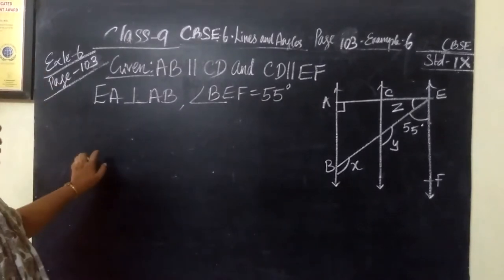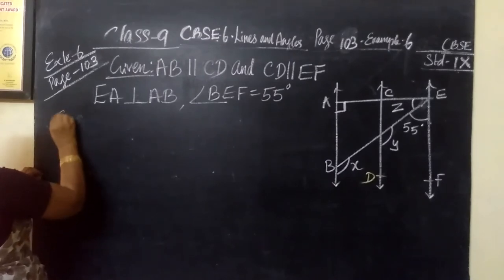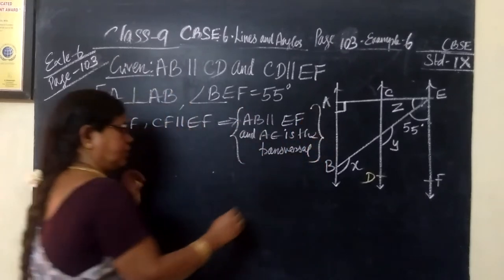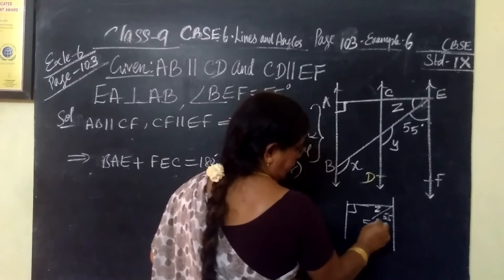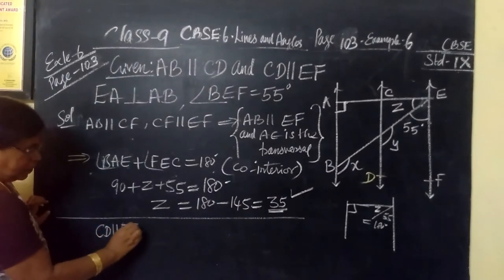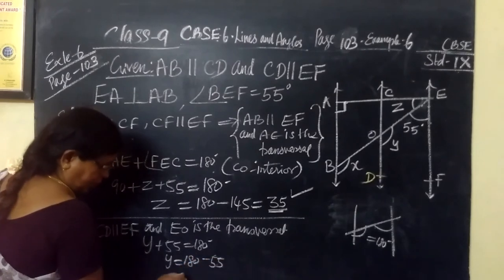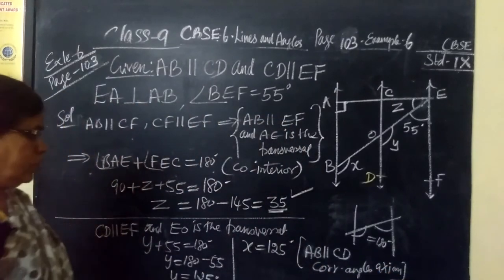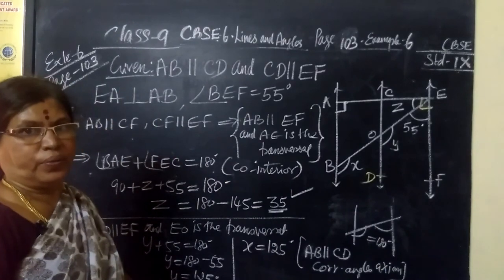9-M-CBSE [Exle-6 ] 6. Lines and Angles Page-103 Gomathi dharmarajan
9-M-CBSE [Exle-6 ] 6. Lines and Angles  Page-103 Gomathi dharmarajan